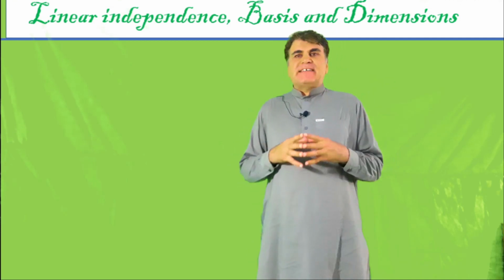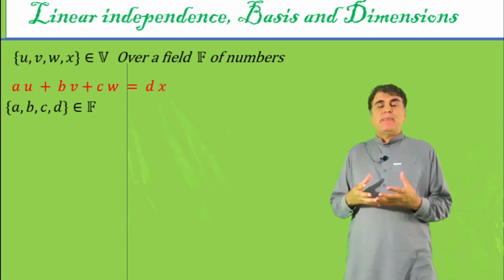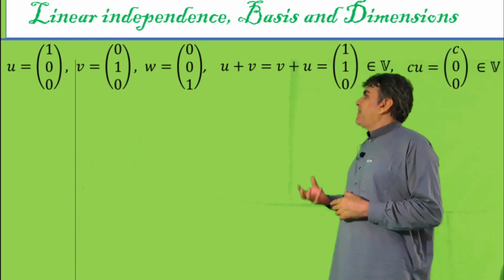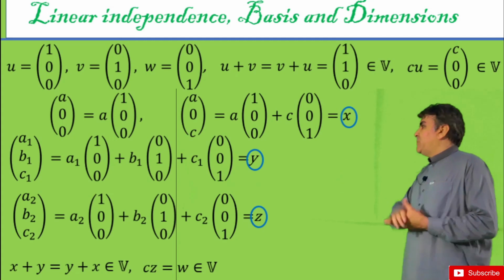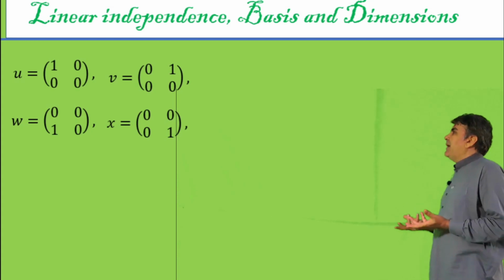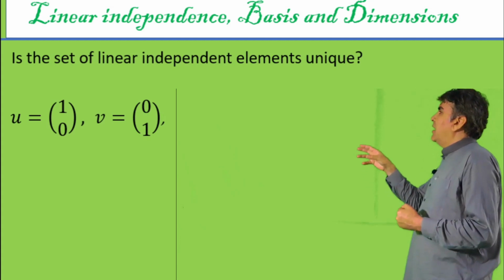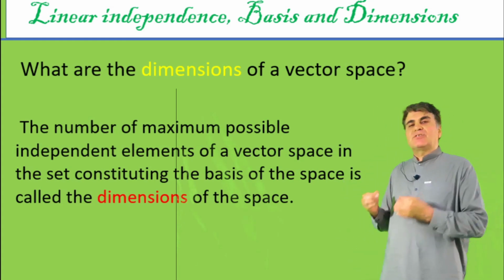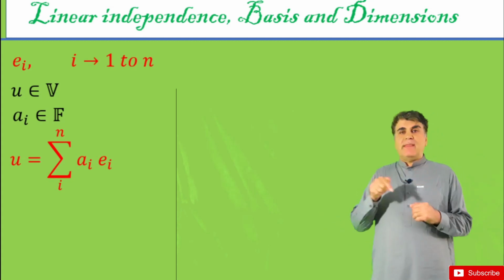What is meant from the dimensions of vector spaces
What are dependent and independent elements of vector spaces?
what is the  difference between bases and dimensions of vector spaces?

4:00 example
8:00 dimension